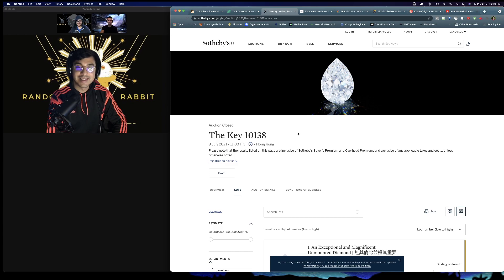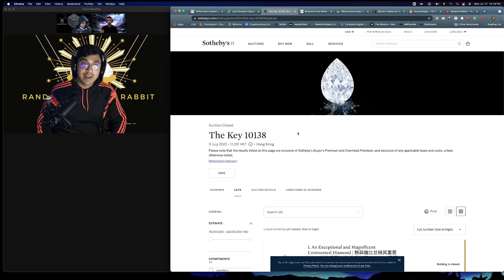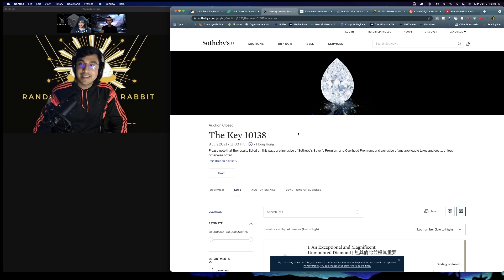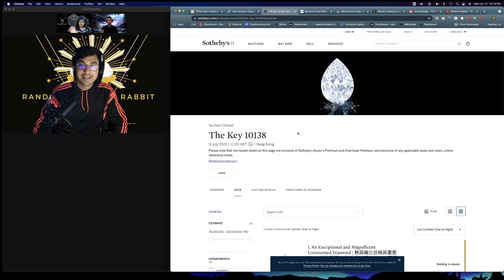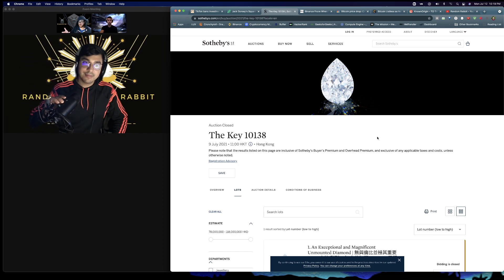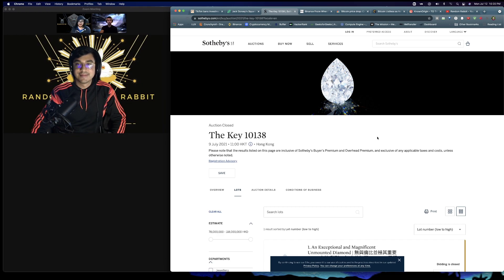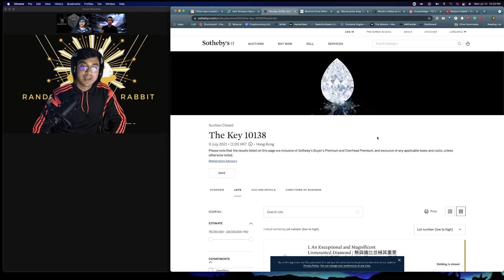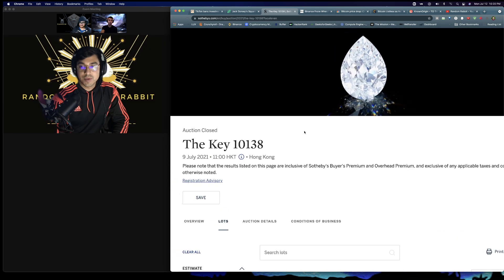A Diamond sold for over 12 Million Dollars using cryptocurrency!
Random Rabbit Podcast #19
Aired Live: July 12, 2021